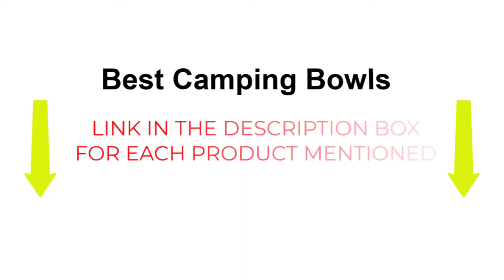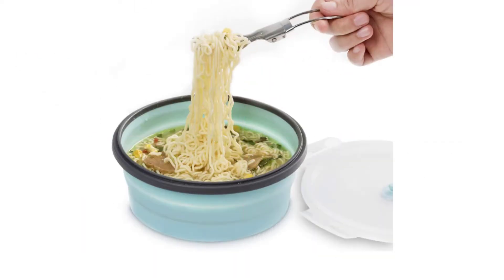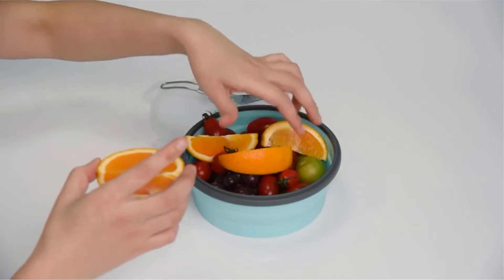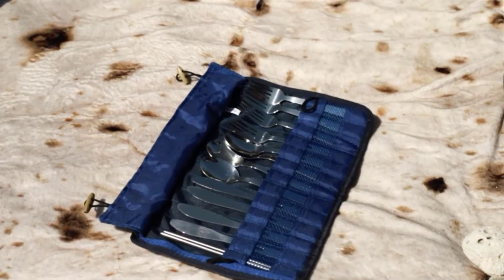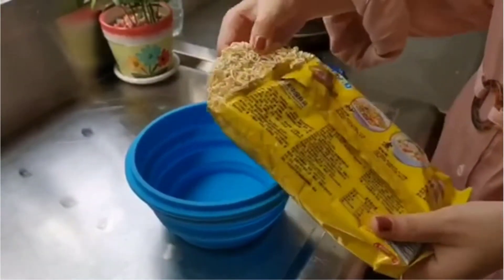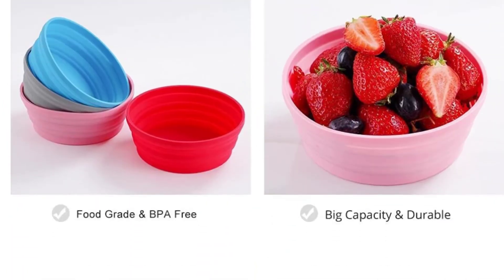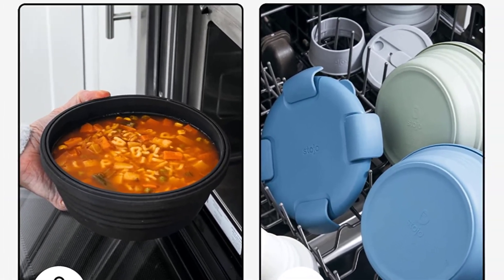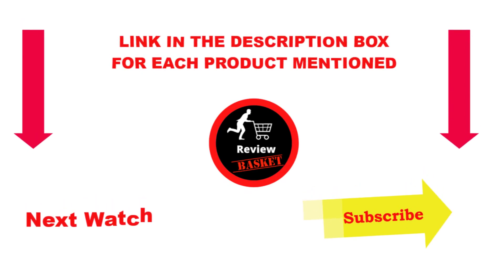Best Camping Bowls || Top 5 Camping Bowls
Camping Bowl with Lid Collapsible Silicone Bowl
Stainless Steel Bowl Set Round BPA Free Bowls
Mr. Peanut's Collapsible Silicone Camping Bowl
Eco-art Silicone Expandable Collapsible Bowl
Stojo Collapsible Bowl - Aquamarine